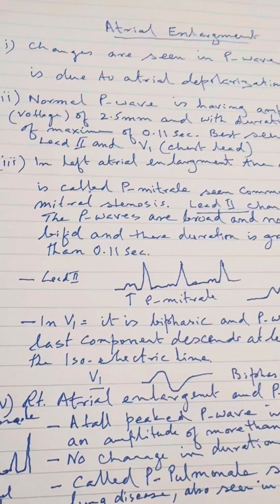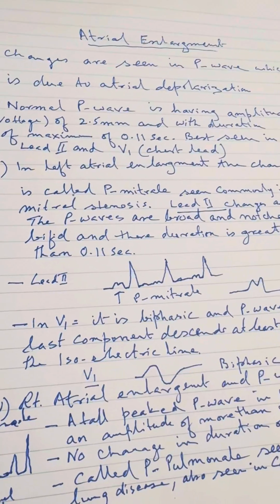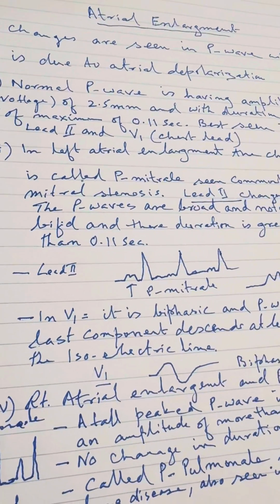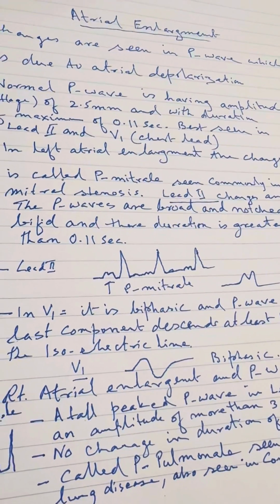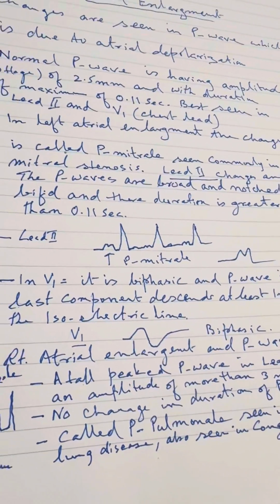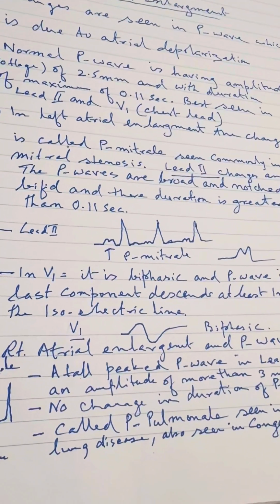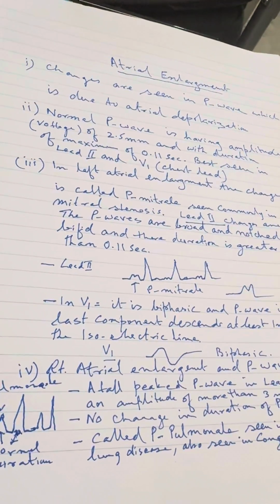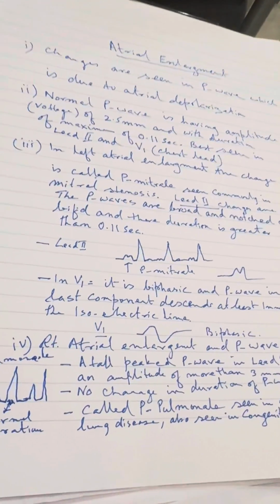October 14, 2025